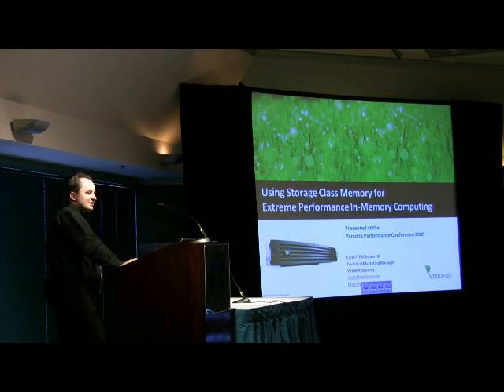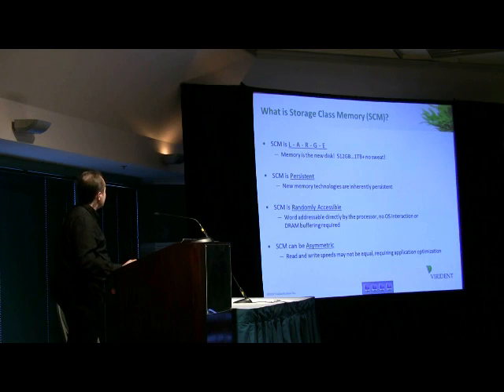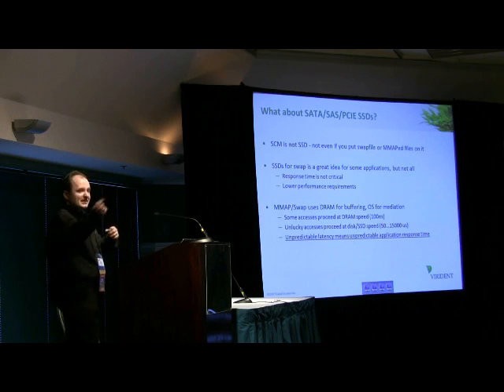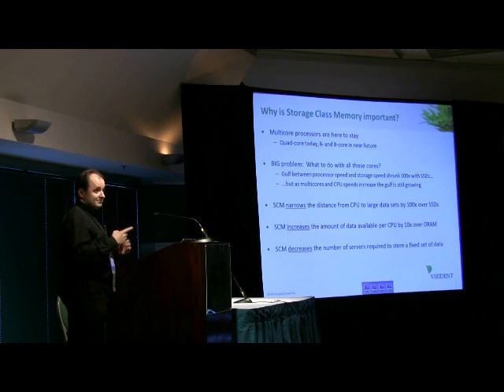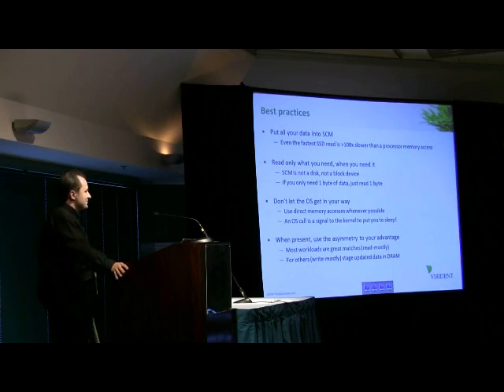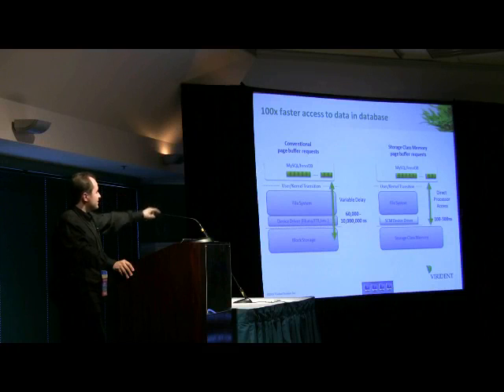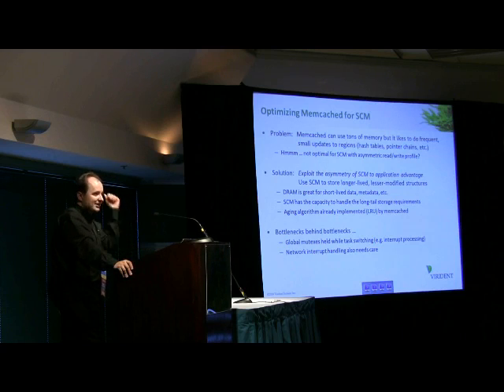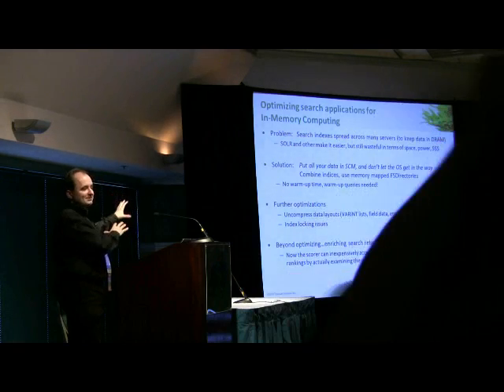Using Storage Class Memory